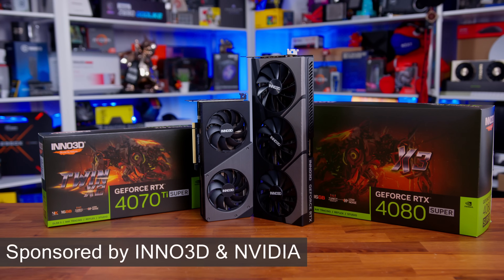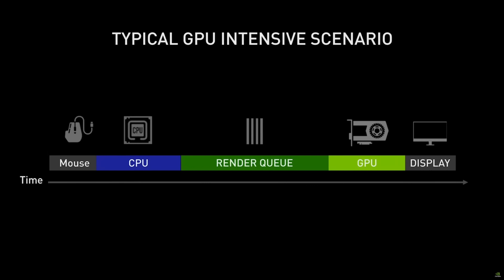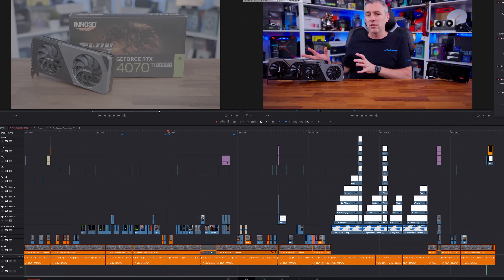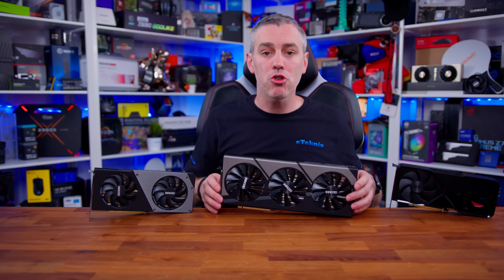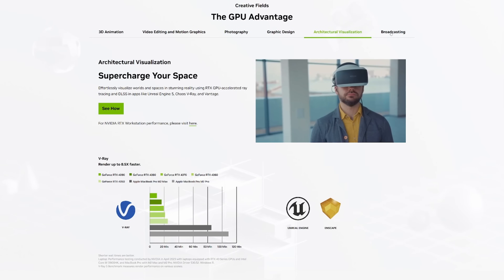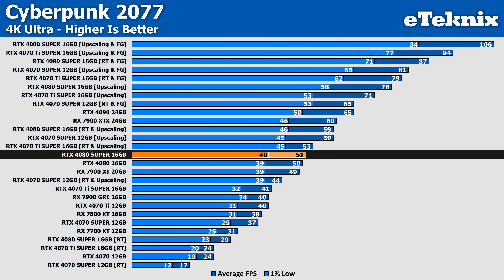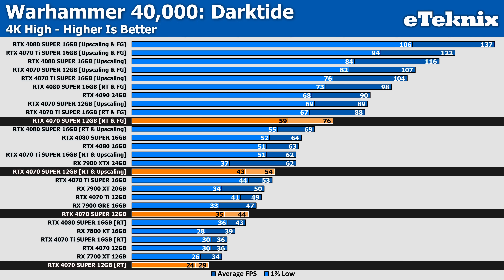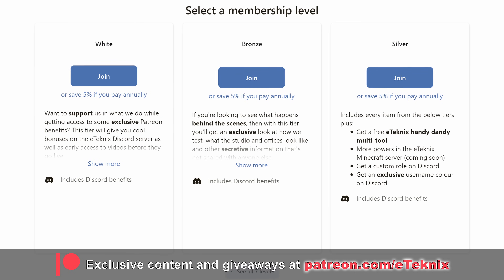Do GPUs Now Have MORE Features Than EVER?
When you used to buy a graphics card, that was it, the performance never changed beyond small uplifts that drivers would give you from time to time, but that's all changed now with refinements to the process, game updates and the technologies that are within meaning that buying a brand new RTX 40 series SUPER card will last you a lot longer than it normally would because they now have more features than ever, so is now the best time ever to buy a new graphics card?

INNO3D RTX 4070 SUPER Twin X2 [Scan]
INNO3D RTX 4070 Ti SUPER Twin X2 OC White [OcUK]
INNO3D RTX 4080 SUPER X3 [Scan]